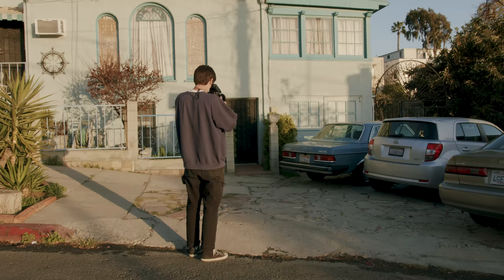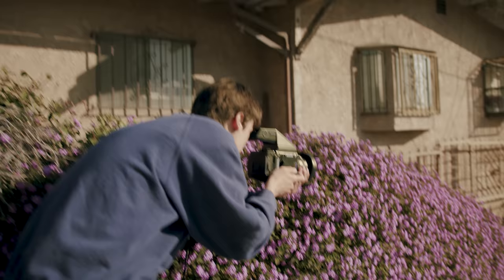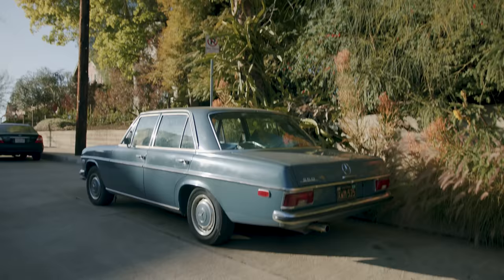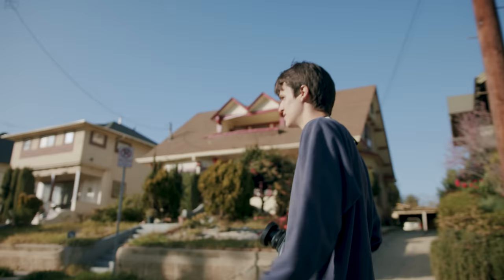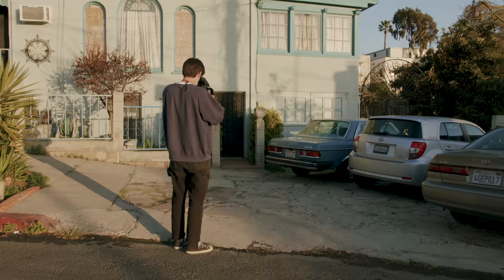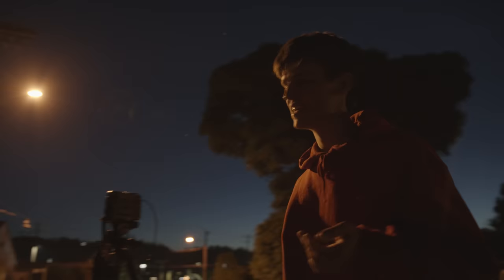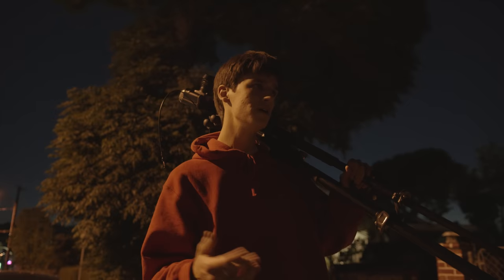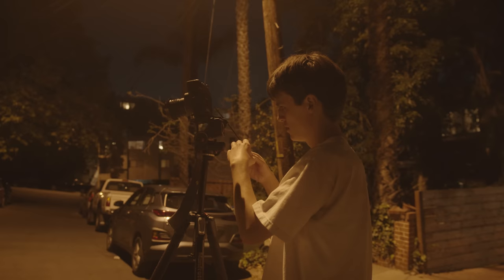Exploring Los Angeles with a Mamiya RZ67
GEAR:

Video Camera Used
Video Lens Used

My Tripod for Medium Format Cameras:
-Tripod Head
-Tripod Legs